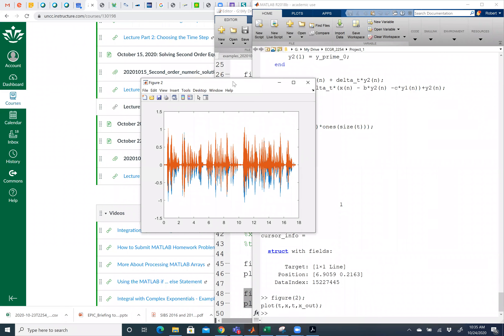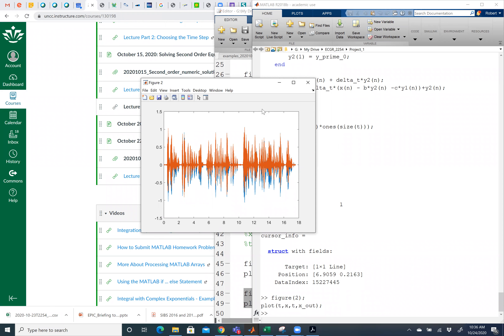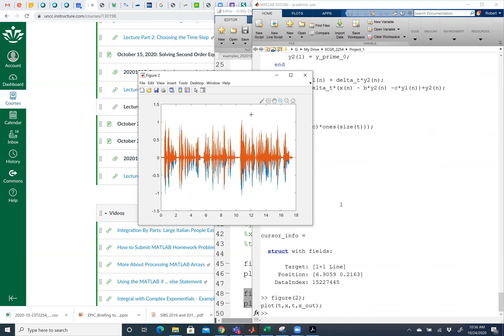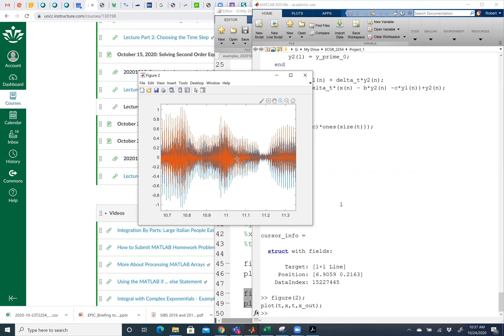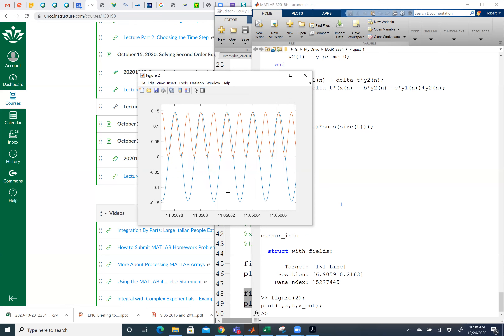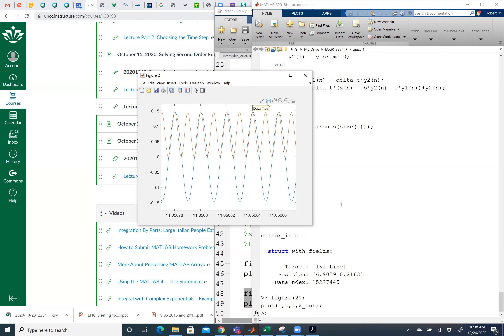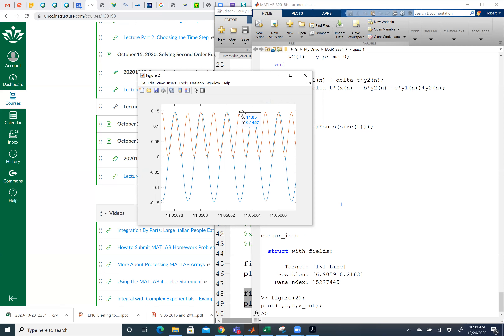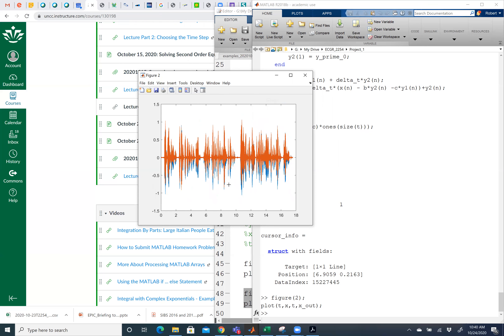Zooming & Reading Data from MATLAB Graphs